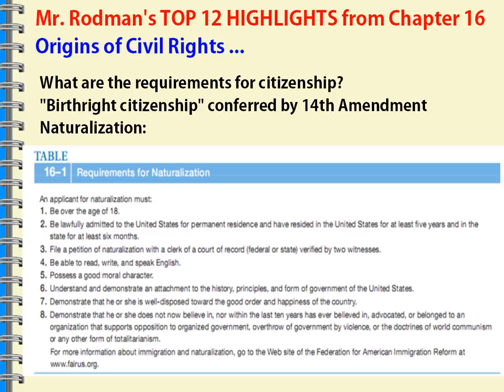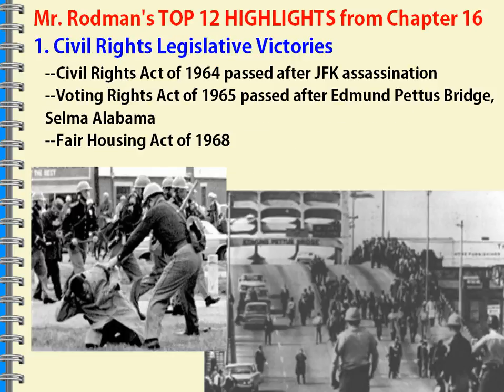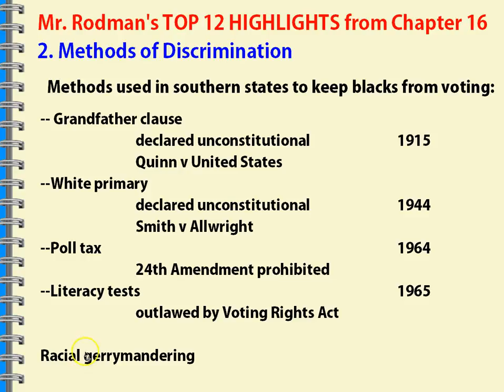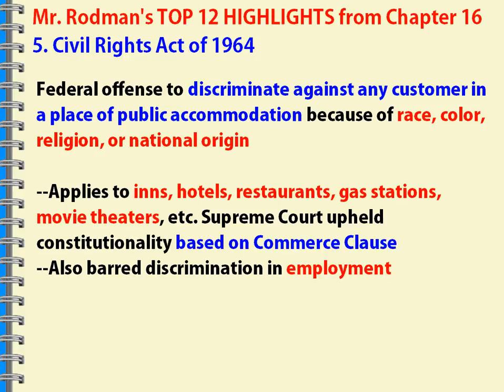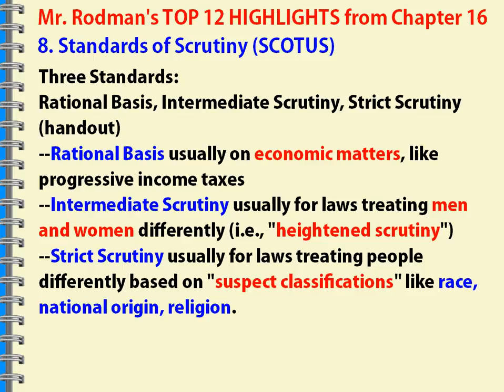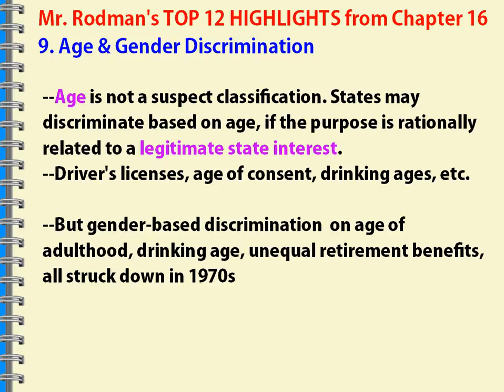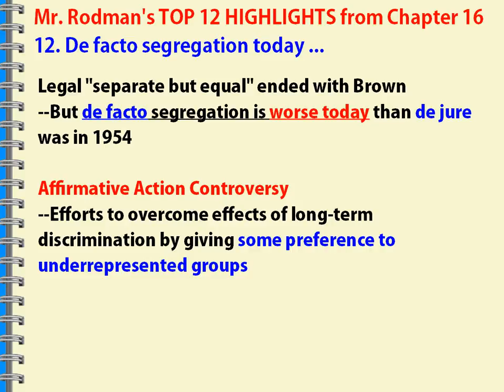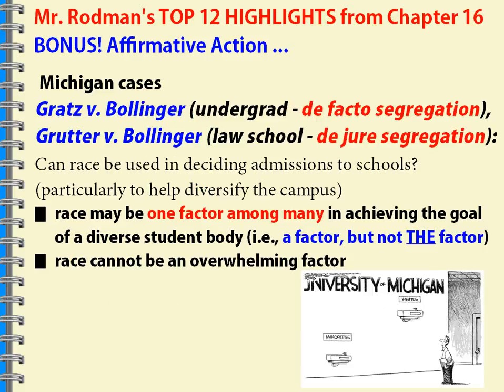Civil Rights and American Government - Top 12 Highlights with Mr. Rodman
From origins of the Civil Rights movement to anti-discrimination laws and actions today, the Top 12 Highlights from Chapter 16 addresses the issues facing minorities in America today. From the end of Reconstruction in 1877 to the Plessy v. Ferguson in 1896, from the Civil Rights Movement in the 1960s to the anti-discriminatory lending practices of financial institutions with steering and redlining in America today, we examine the impact American Government has had on providing equity and equality to minorities in the U.S. -- and the ongoing struggles today.